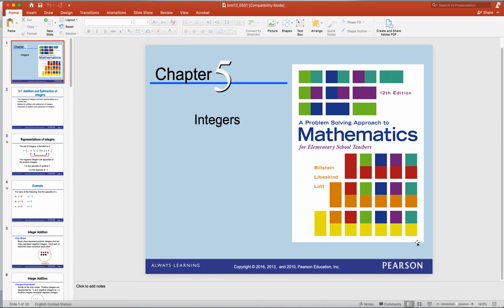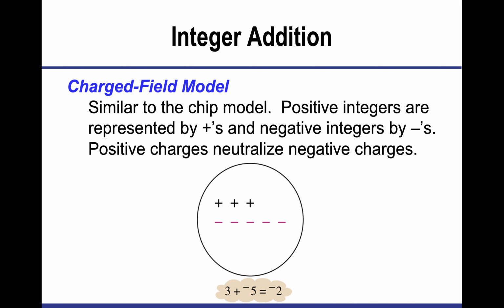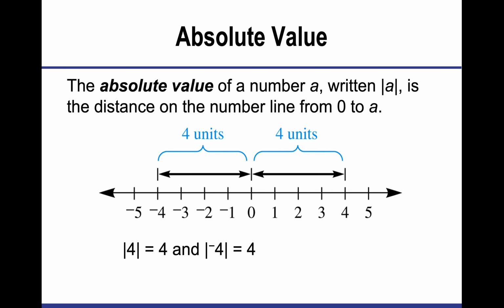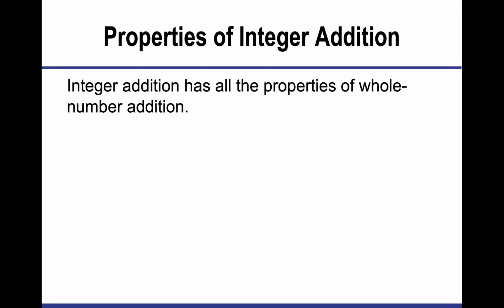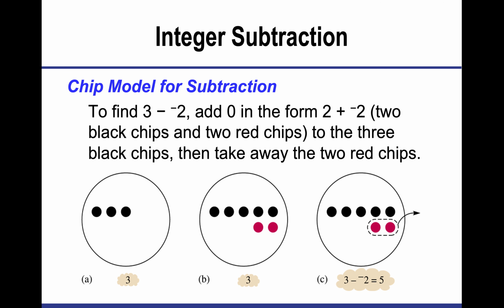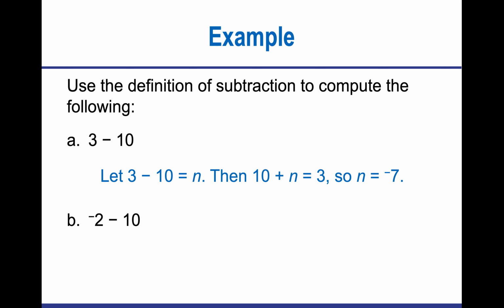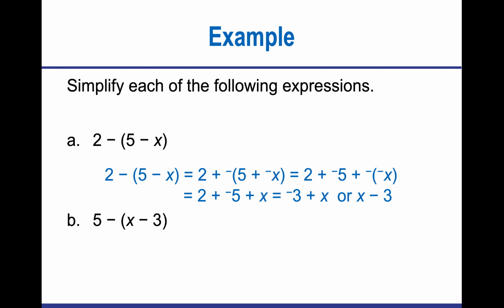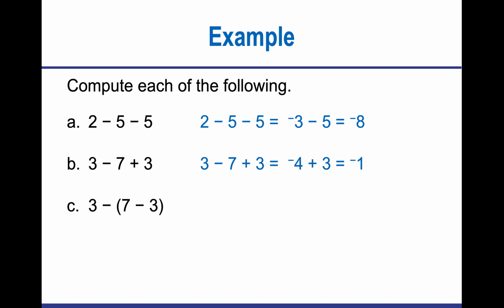GCU Math 150 Ch 5 Video 1